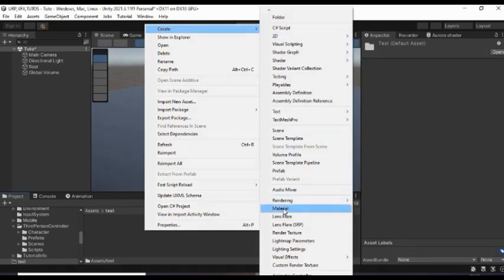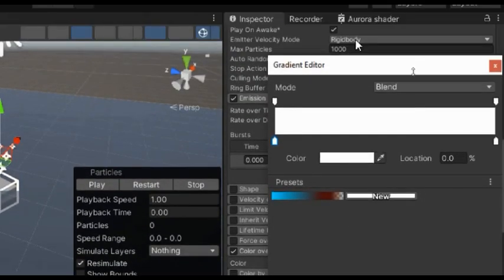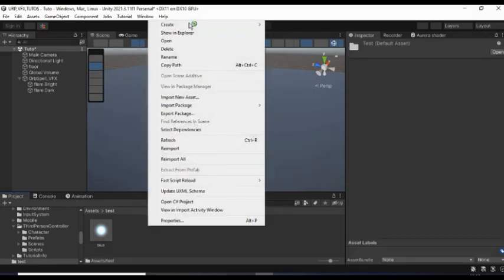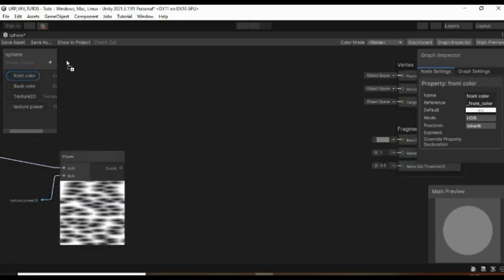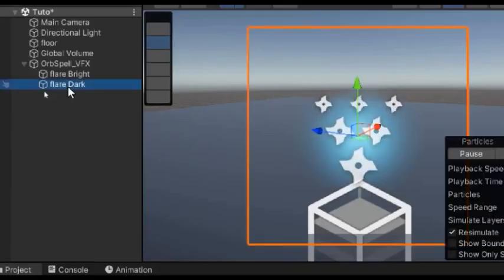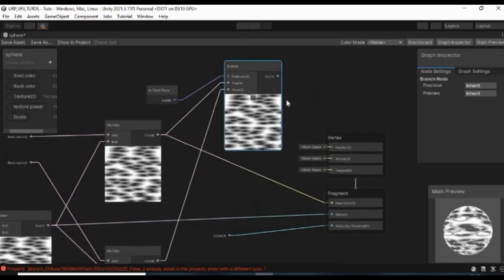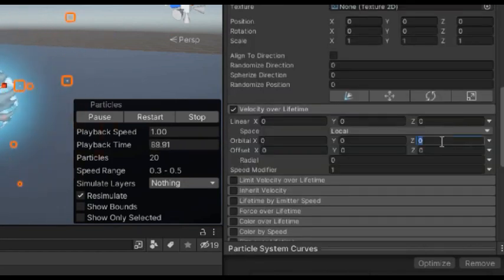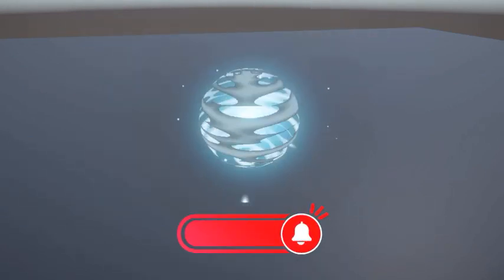Orb Spell VFX Using Unity's Particle System and Shader graphs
In this video, we'll explore how to create stunning orb spell visual effects using Unity's Particle System and Shader Graphs. Learn step-by-step techniques to bring your game to life with mesmerizing magical effects. Whether you're a beginner or an experienced game developer, this tutorial will provide valuable insights into creating captivating VFX. Join us on this enchanting journey and level up your game development skills!